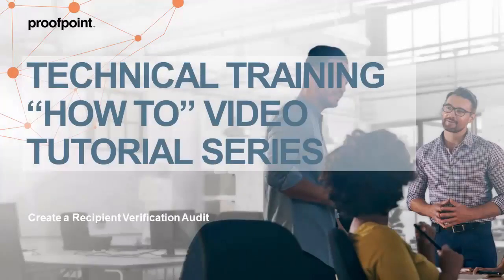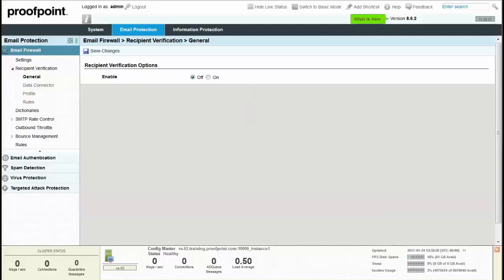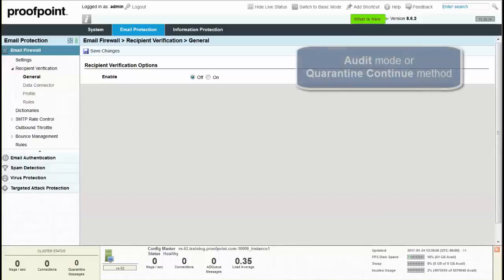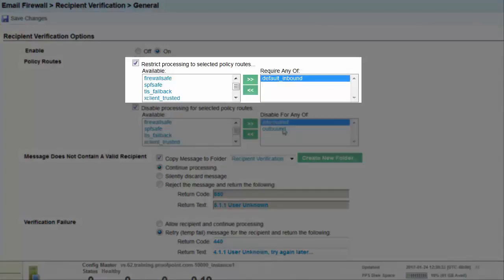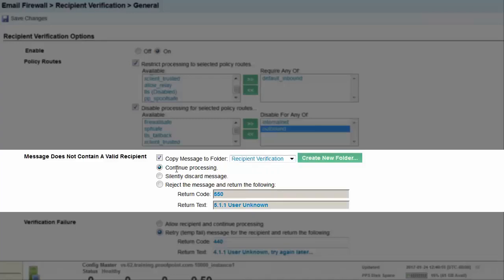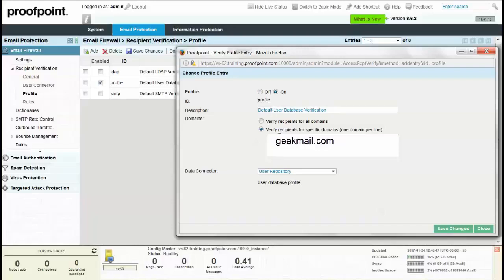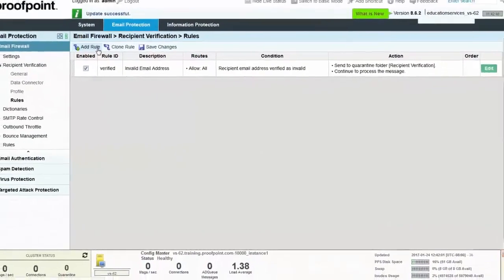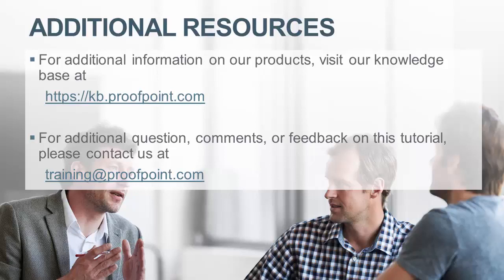How to Create a Recipient Verification Audit